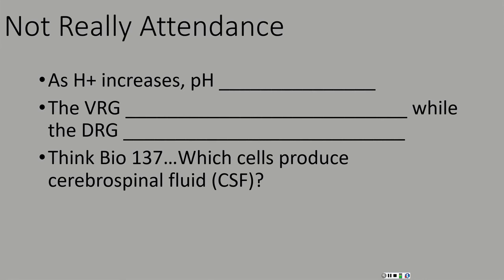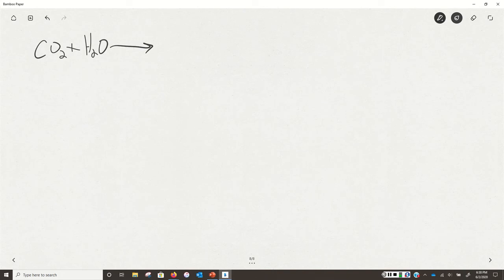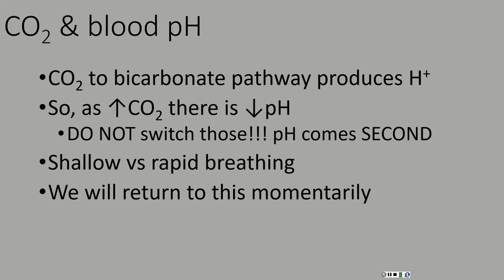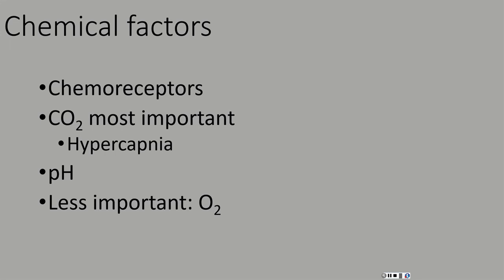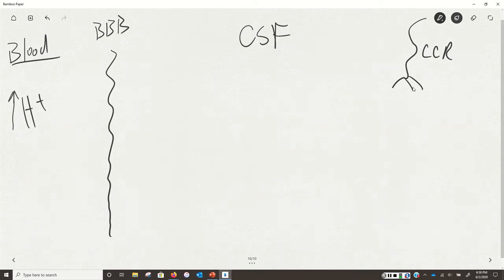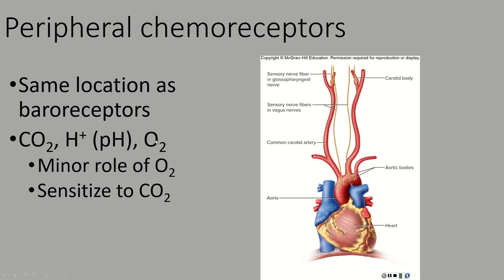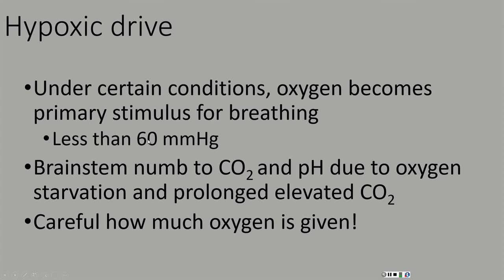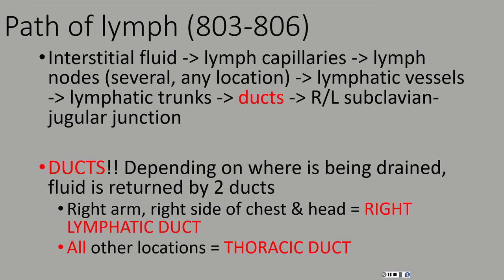Resp 4 Factors Influencing Respiration